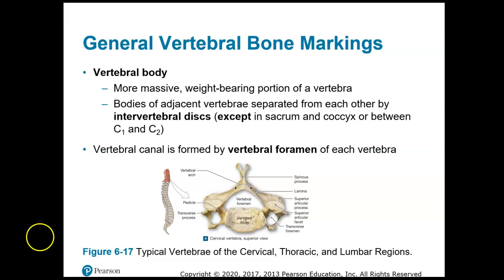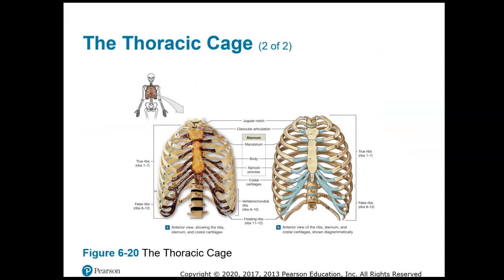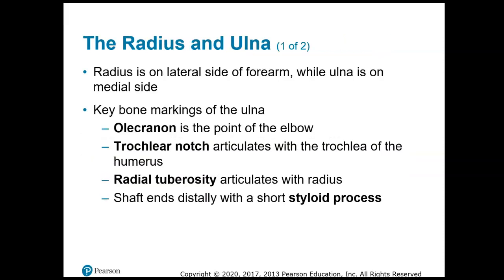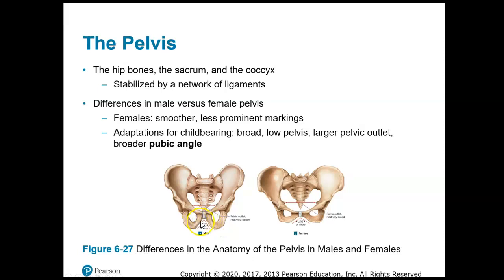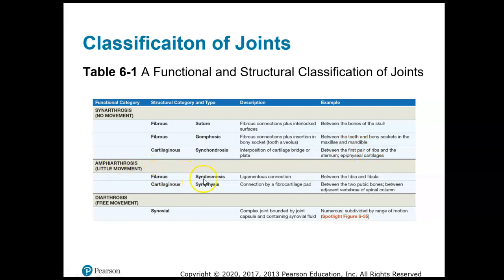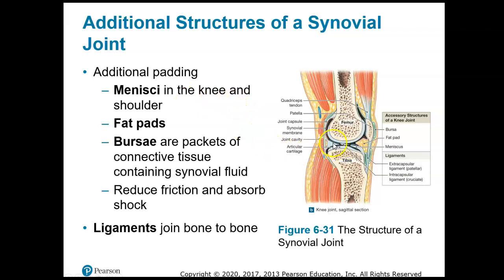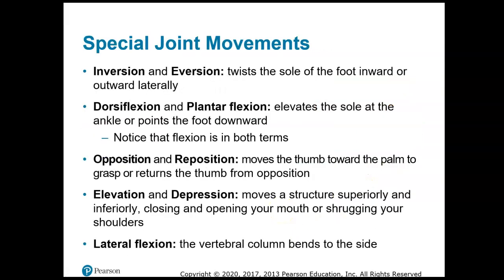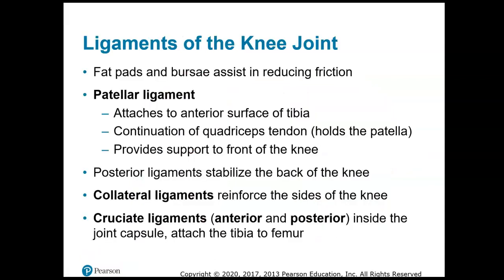163 Ch 6 slides 75 - end